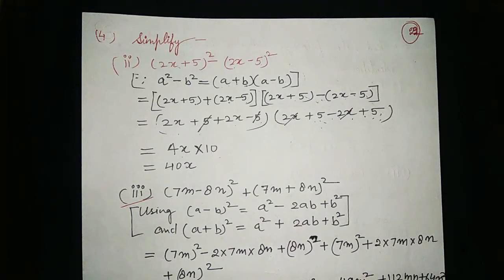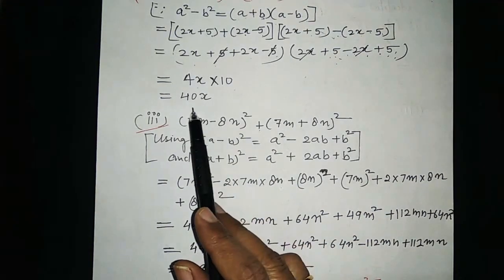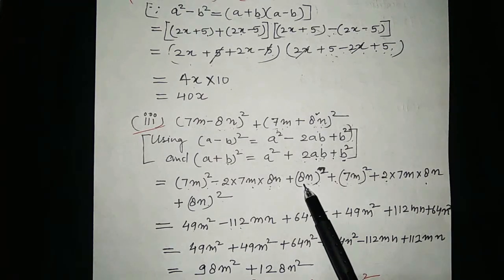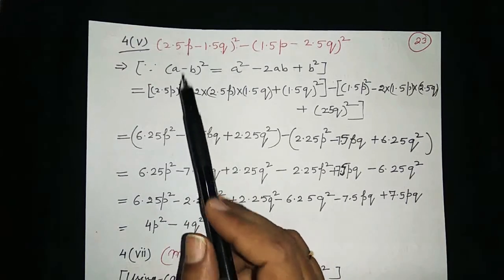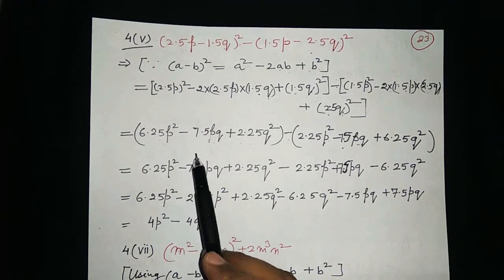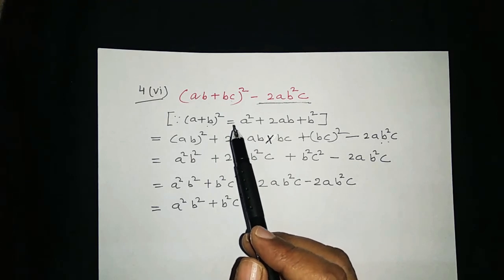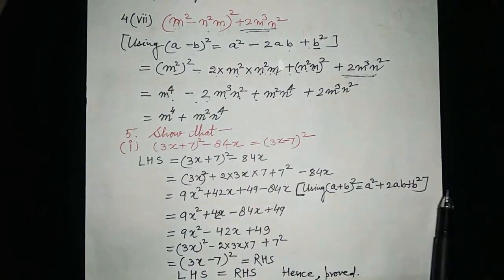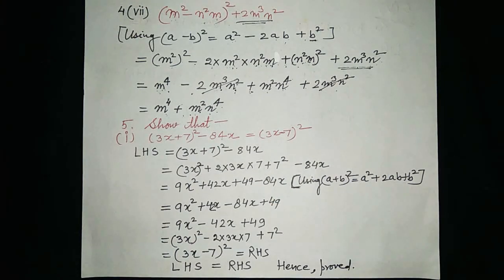Class-VIII Subject-Mathematics ( by Savita Singh )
Chapter - 9 Algebraic Expressions and Identities ( Exercise 9 . 5 )  ( Part - 3 )
( NCERT )